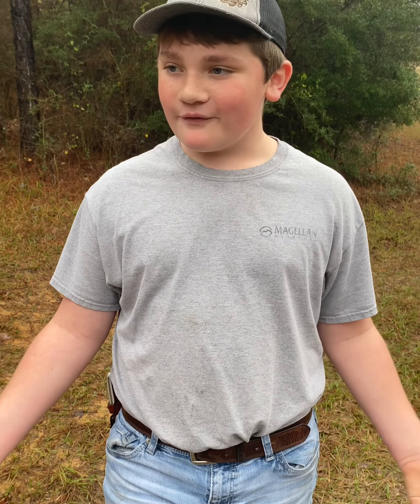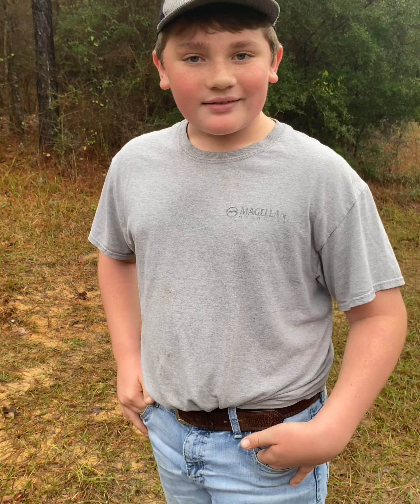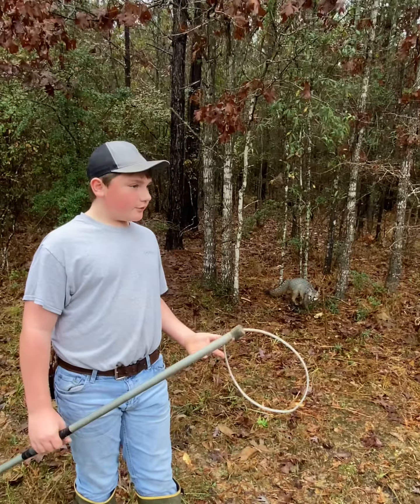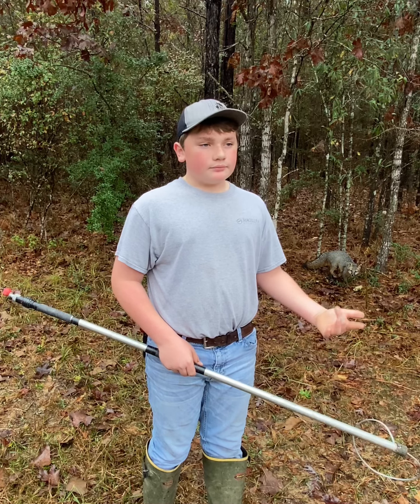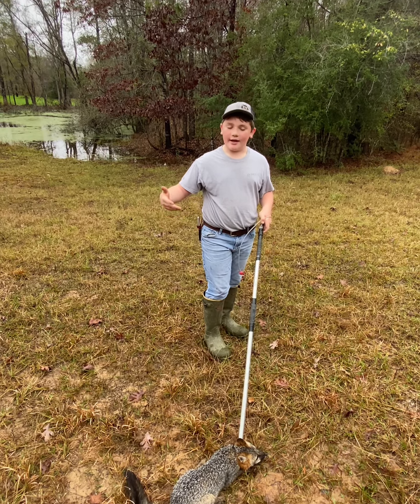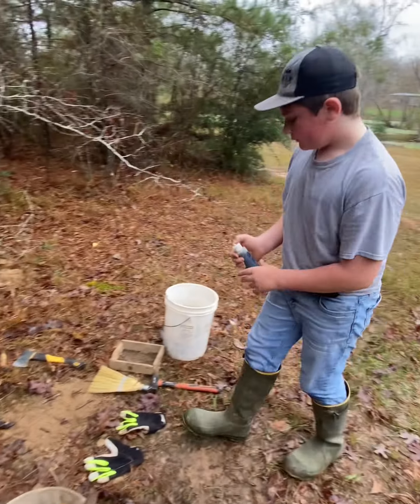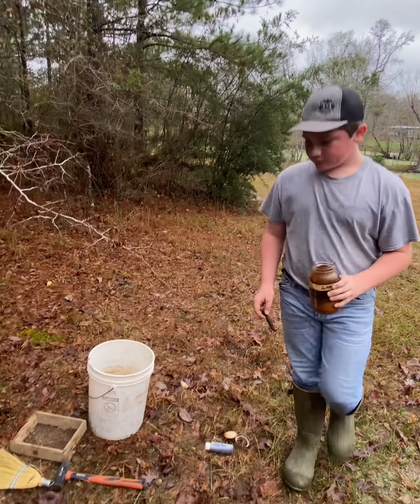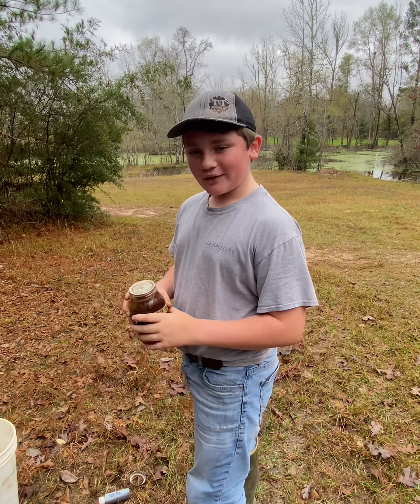This set seemed a little foxy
Trapper C set out some traps for this first time in 2022 in hopes of catching a fox or coyote. This particular set was for a fox, and that’s what was caught. Re set the trap in hopes of catching another one.